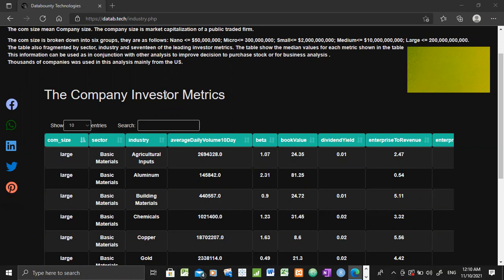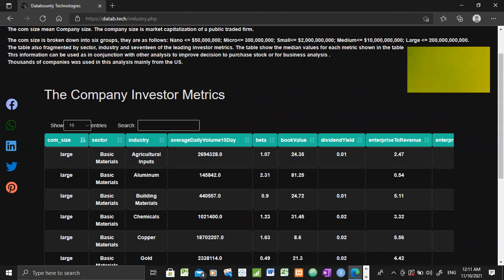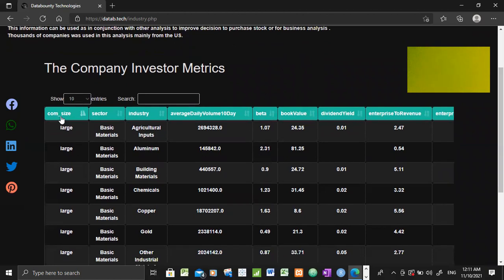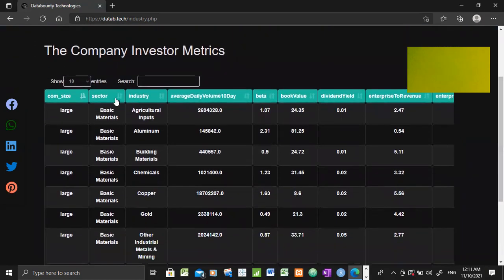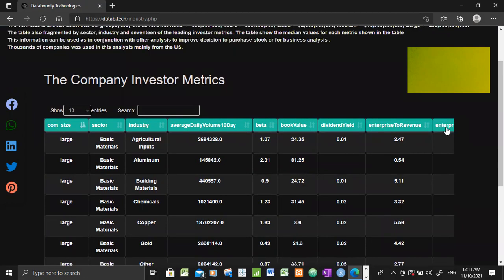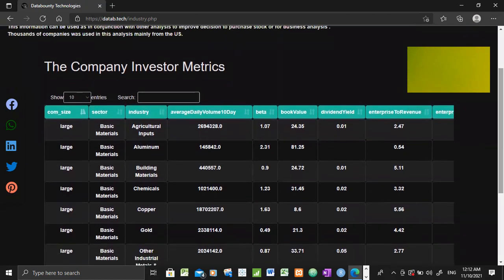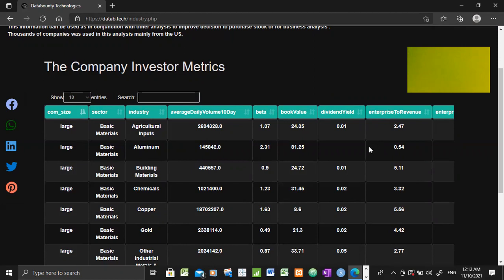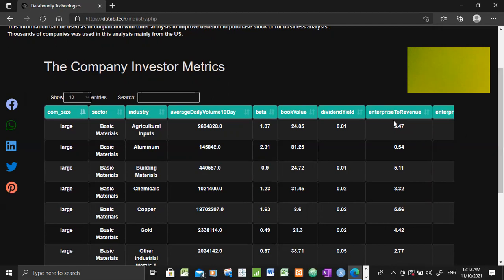Stocks and Business metrics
The dynamic table that provides benchmark Valuation Ratios  for International Public Listed Companies.
Best used for research, business analysis or stock valuation